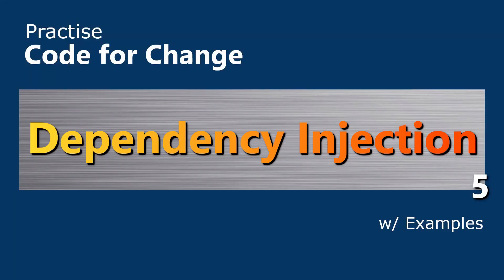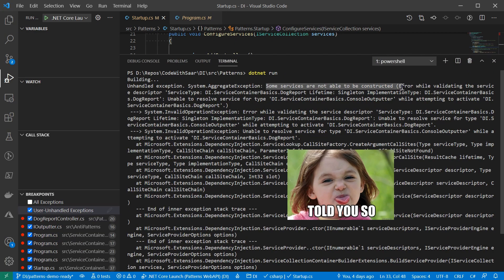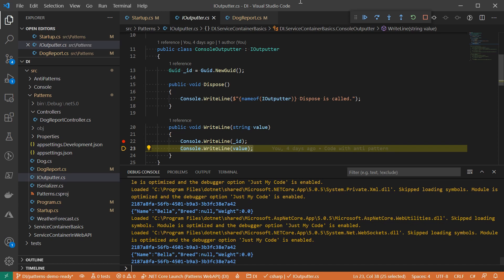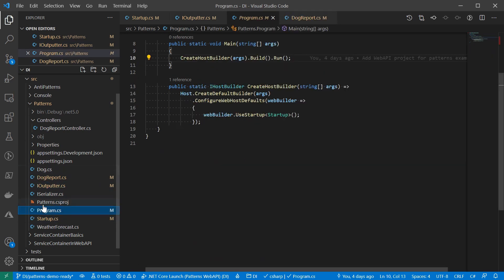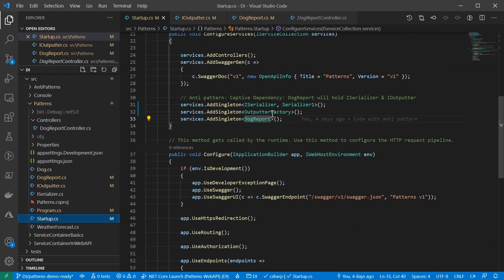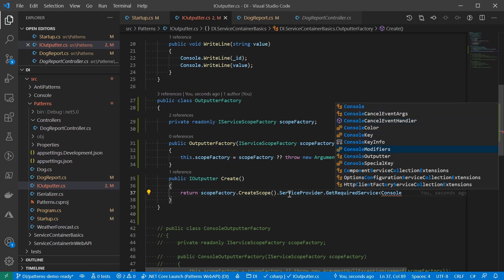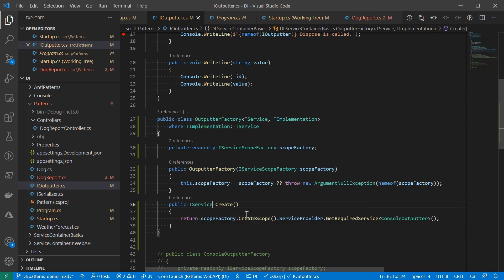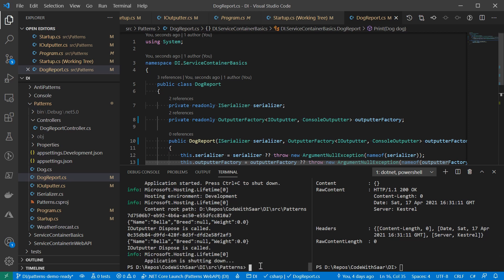Design Code for Change | Dependency Injection 5 | Factory Pattern: The useful one with DI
This is the 5th part of the series to talk about the factory pattern that is quite useful in dependency injections.

Contents:

00:00 Intro & Review the Anti-Pattern of Captive Dependency
01:42 Fix 1: make everything singleton
03:56 Fix 2: use Simple Factory Pattern
06:20 Fix 2 Improve: Resolve dependencies in the Factory Method to avoid constructors
08:20 One more improvement: Abstract the factory, make it works for all services
10:03 Ending - Thanks for watching